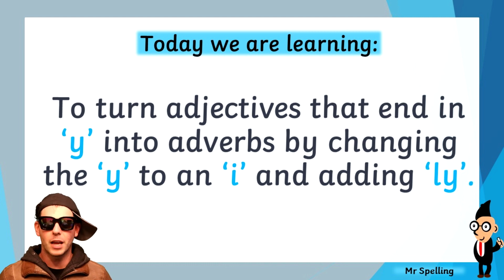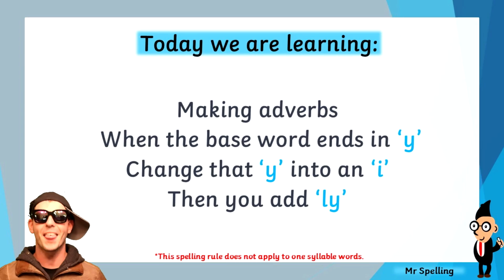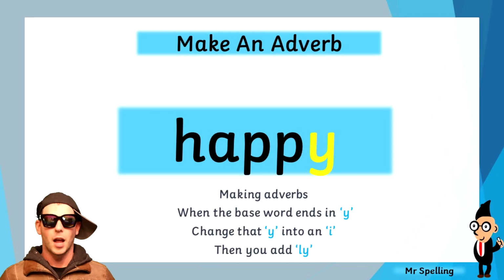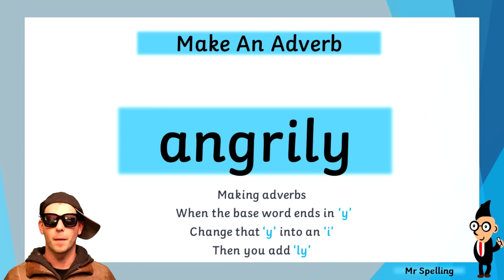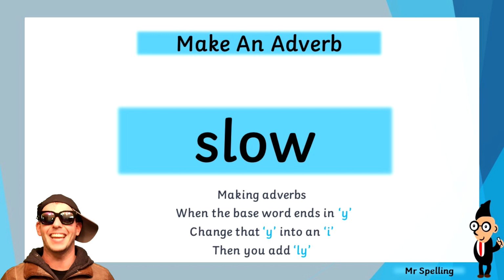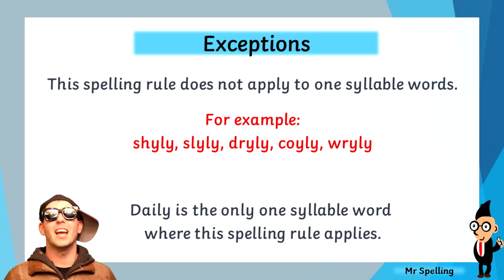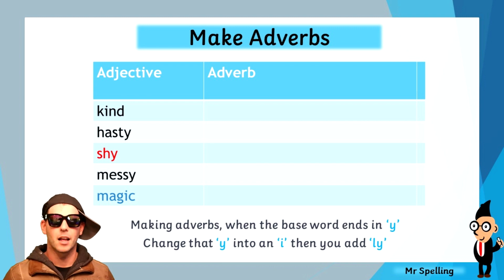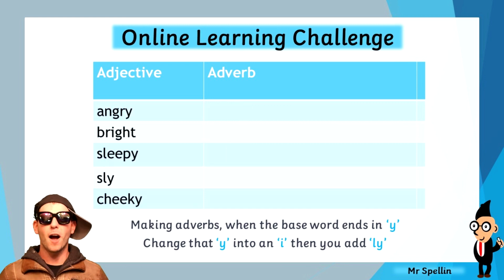Adverb Spelling Rule Lesson: Drop The 'y' Add 'ily'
To turn an adjective that ends in the letter 'y' into an adverb, change the 'y' into an 'i' and add the suffix 'ly'
For Example:
Happy = Happily
Angry = Angrily